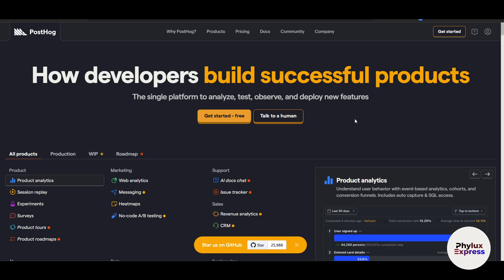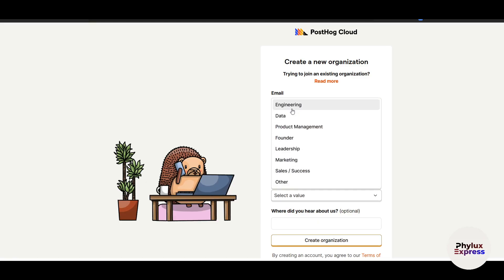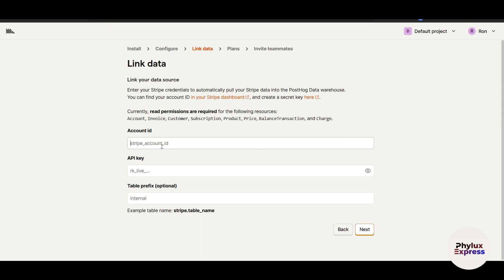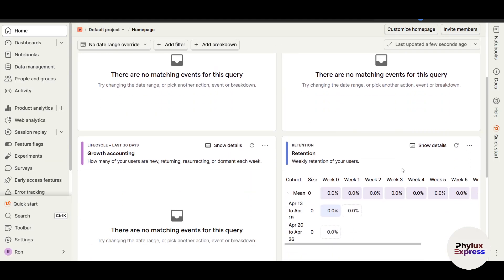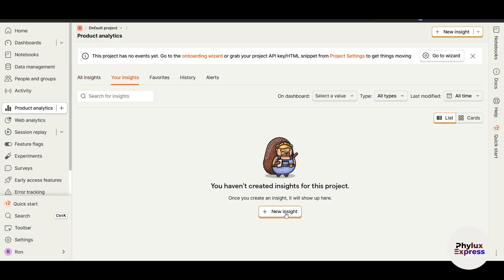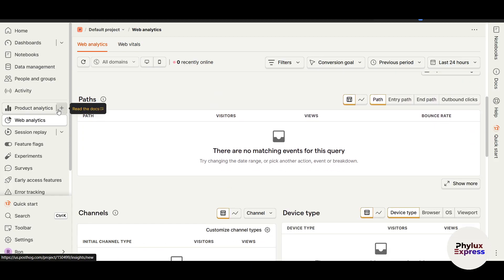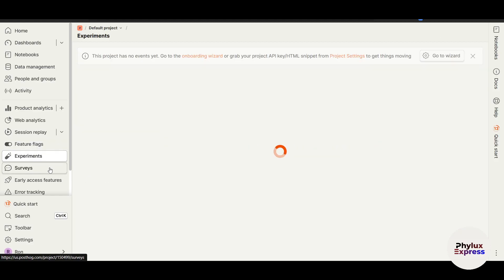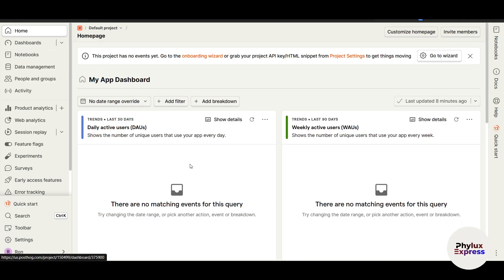How to Use PostHog | Step-by-Step Guide for Product Analytics & Session Replay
Looking for an open-source, privacy-focused platform to track user behavior, analyze product performance, and improve your website or app? PostHog is a powerful tool that provides product analytics, session replay, feature flags, and more—all in one place. In this step-by-step tutorial, you’ll learn how to use PostHog to gain actionable insights into user interactions, optimize your product, and drive better business outcomes in 2025.

🔍 What You’ll Learn in This Tutorial:
✅ Getting Started: Setting up PostHog and integrating it with your website or app
✅ Event Tracking: Capturing and analyzing user actions like clicks, page views, and conversions
✅ Session Replay: Watching real user sessions to identify friction points and usability issues
✅ Feature Flags: Testing new features safely by enabling or disabling them for specific users
✅ Dashboards & Reports: Creating custom dashboards to monitor key metrics and track performance

If you’re new to PostHog or want to master its advanced features, this tutorial is perfect for product managers, developers, and marketers looking to make data-driven decisions. With clear instructions, practical examples, and actionable tips, you’ll discover how to use PostHog to understand user behavior, improve your product, and grow your business. By the end of this video, you’ll feel confident using PostHog to track analytics and optimize your workflows.

🌟 Key Features Covered:
✔️ Real-time event tracking for monitoring user interactions
✔️ Session replay to visualize how users navigate your site or app
✔️ Feature flags for safe experimentation and rollout of new features
✔️ Customizable dashboards for tracking KPIs and performance metrics
✔️ Open-source and self-hosted options for full data control